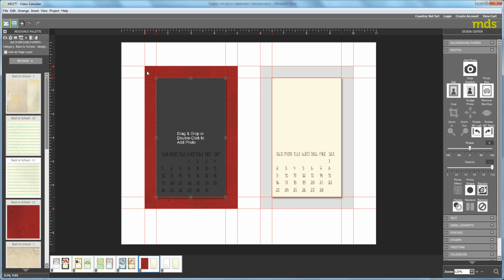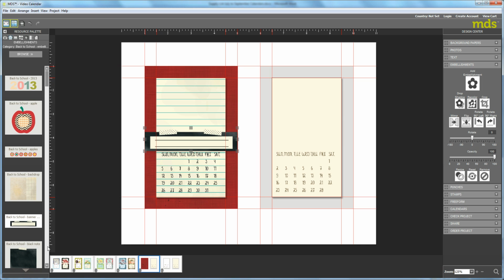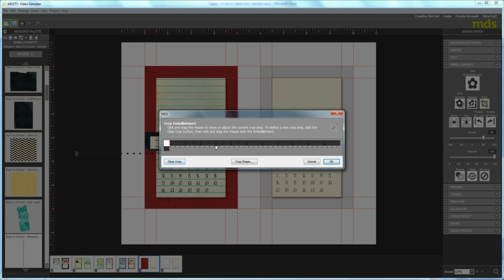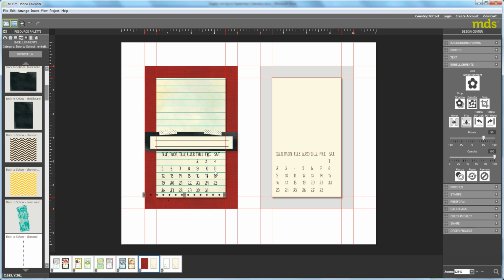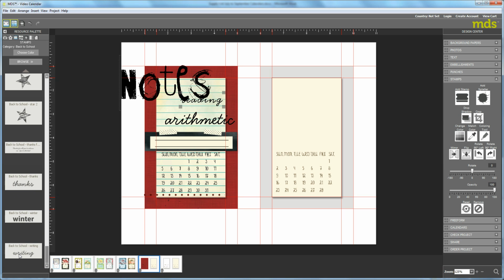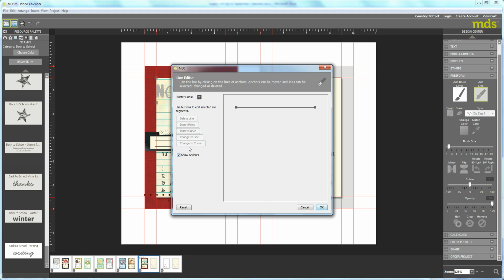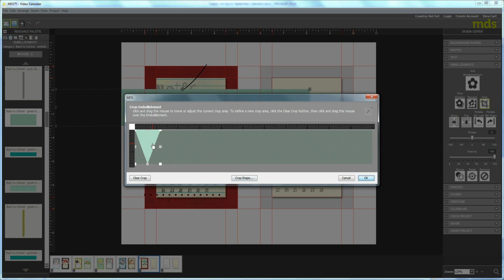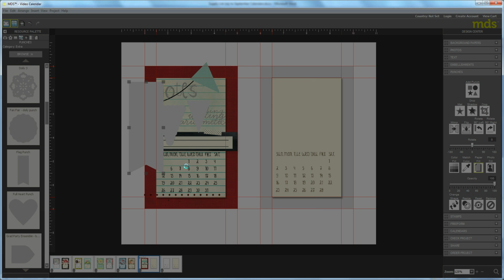My Digital Studio Online Class - #32 Sept Calendar Part 1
This is video #32 in a series of videos to teach techniques on My Digital Studio.  In this video, we create a September 2014 calendar page that fits in a 4 x 6" frame.  Techniques covered include recoloring an embellishment & drawing a curved line with the Free Form tool.  There are two parts to this video.